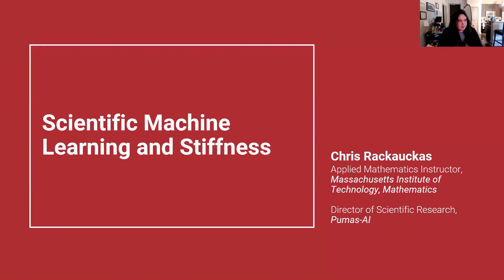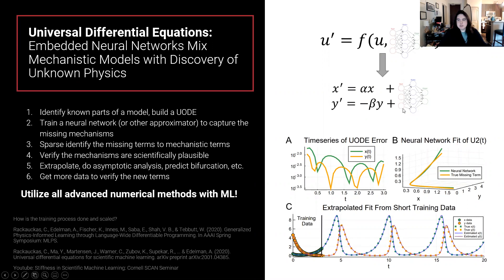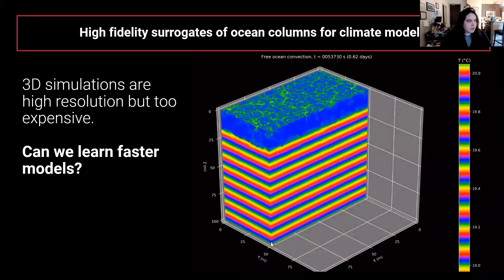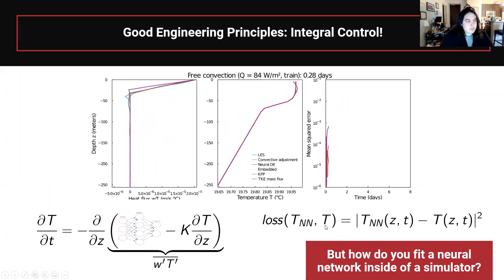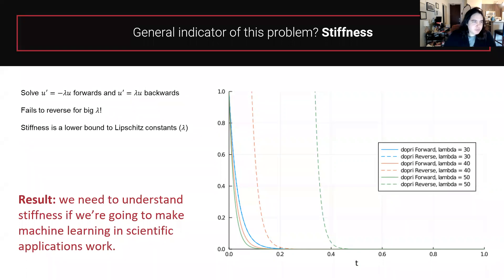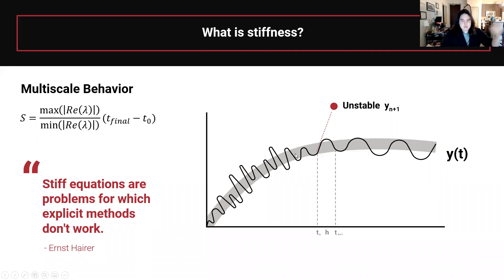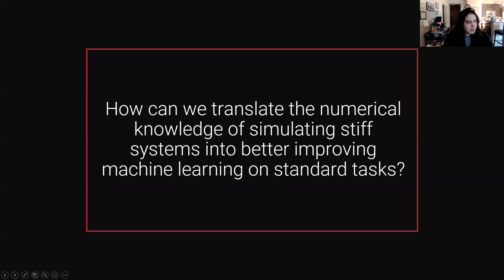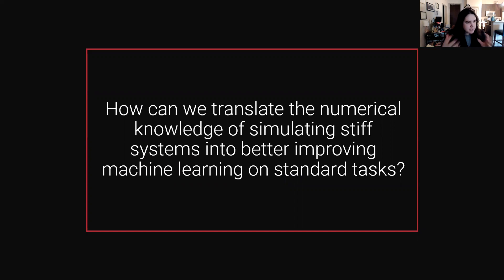TAMIDS SciML Lab Seminar Chris Rackauckas 2021 04 14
TAMIDS SciML Lab Seminar Series: Chris Rackauckas: Stiffness: Where Deep Learning Breaks and How Scientific Machine Learning Can Fix It